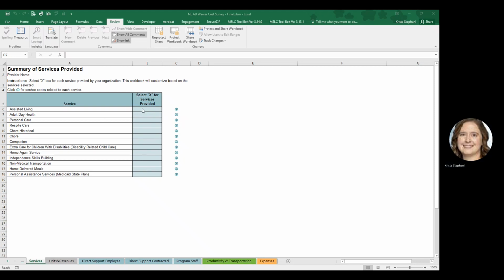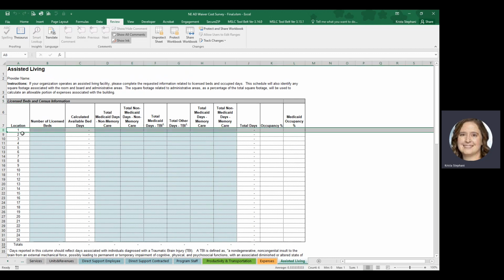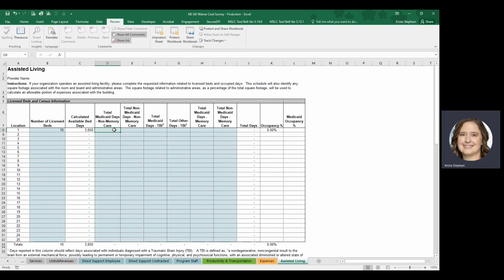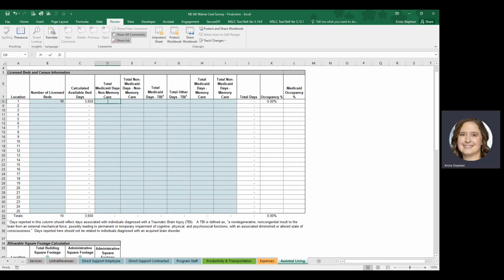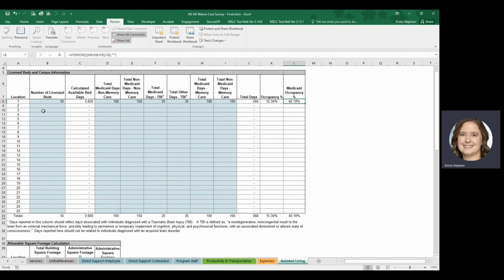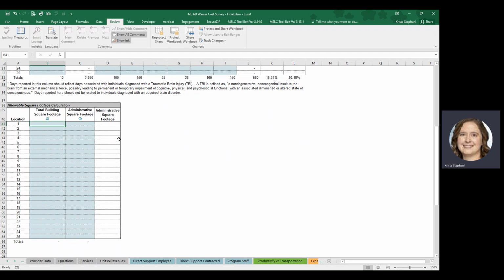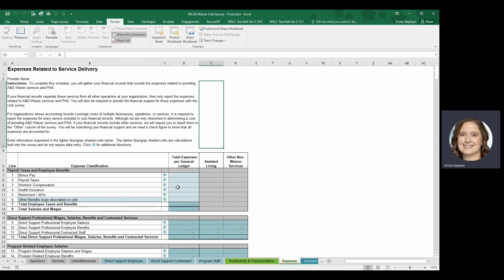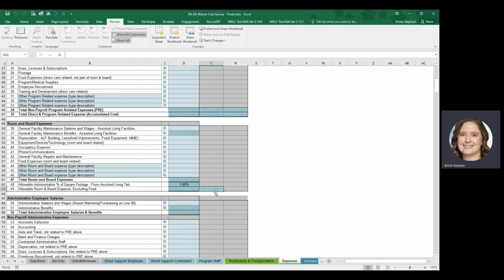Assisted Living Training Module